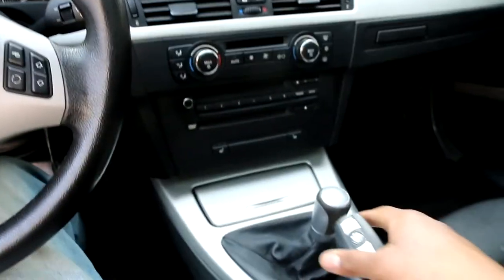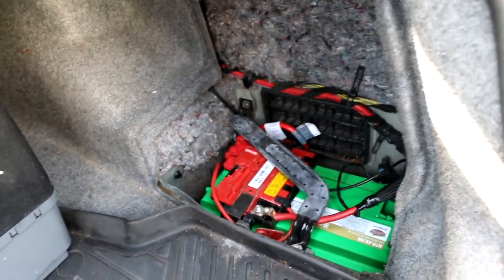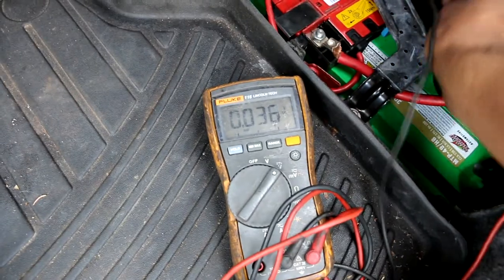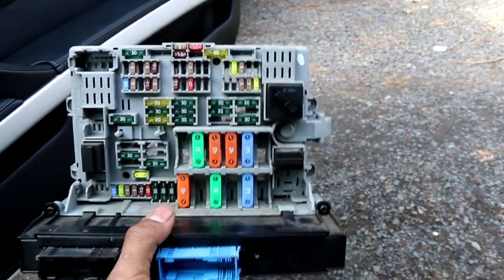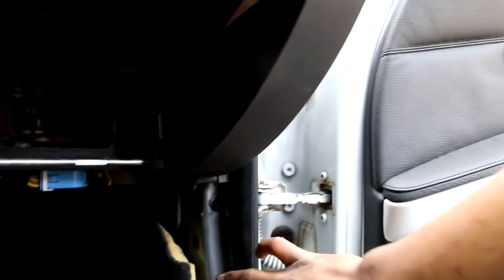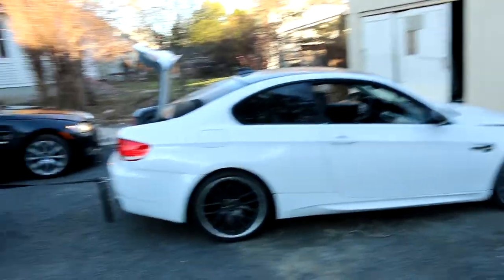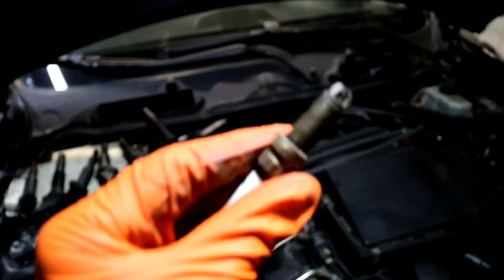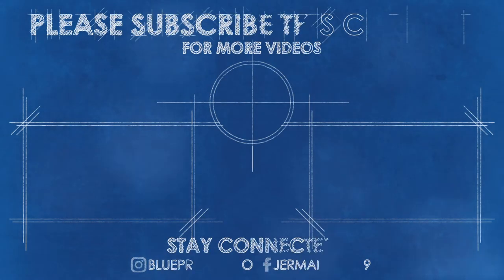EPISODE 21 | WHY WONT IT START?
In this episode, I explain exactly why the car wont start. I also do a tune up on my boy's 335xi. Phill s2k.